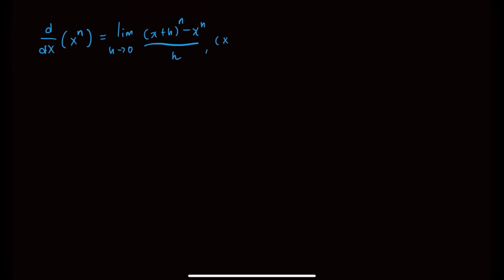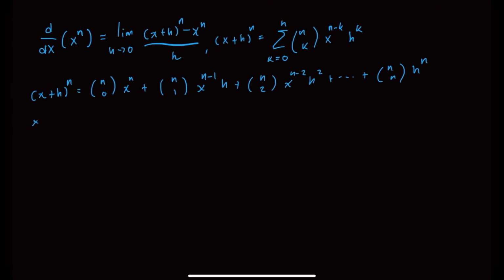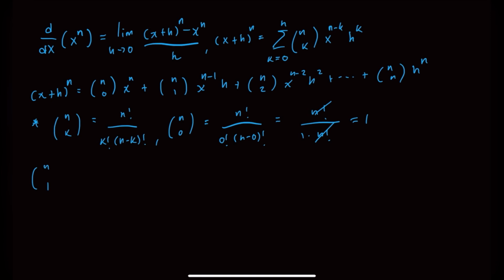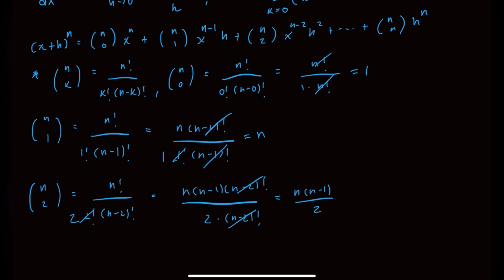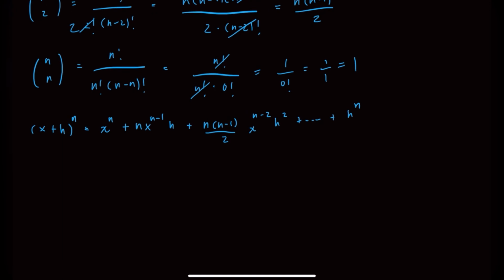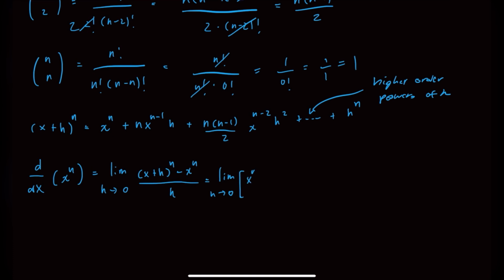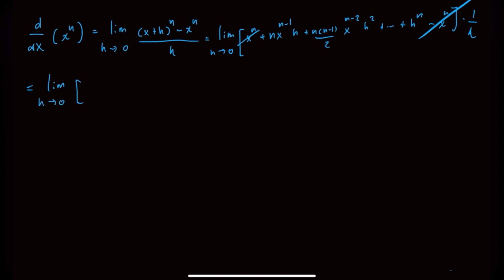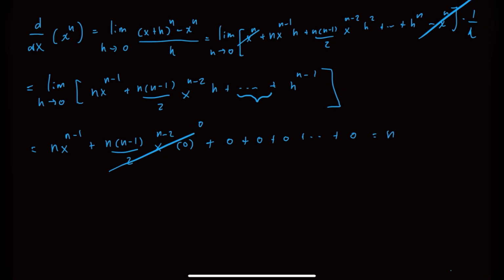Derivative of x^n